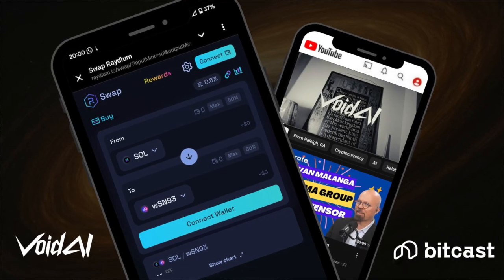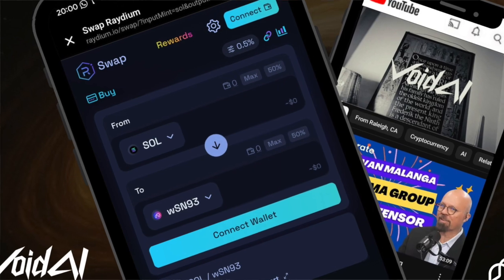Bittensor Brief #2: VoidAI Wrapped TAO & Subnet Tokens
VoidAI provides a TAO bridge and wrapped Bittensor Subnet tokens on other chains like Solana, Base, Ethereum and more.